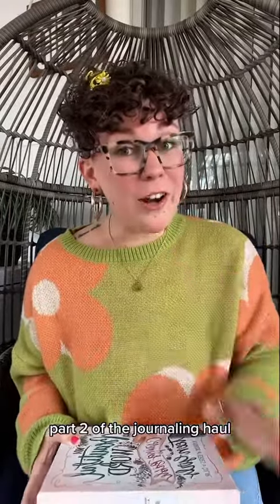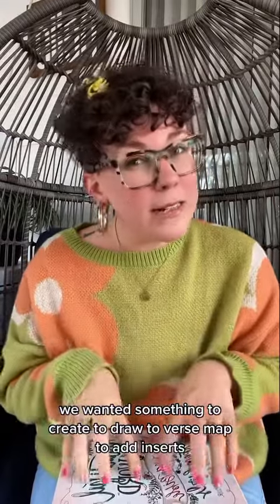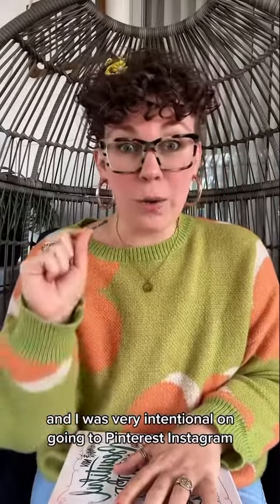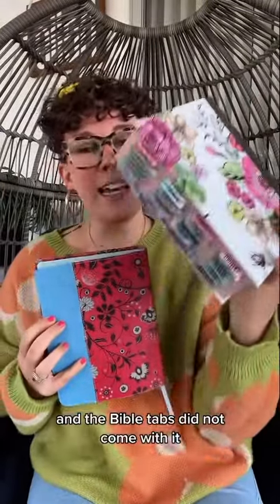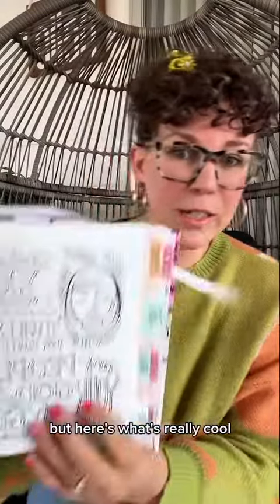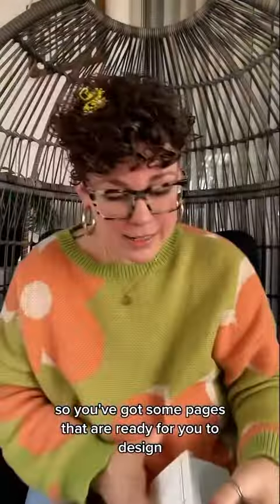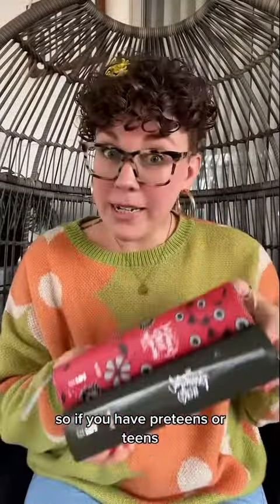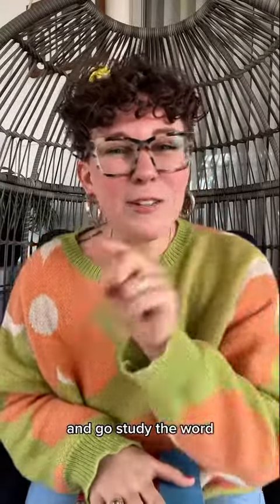Bible Journals for Pre/Teen Girls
✔️Purchasing my book, prayer cards, study tools

✔️Joining my exclusive group for Daily coaching  “TheCrew”

✔️And come, follow me on all the social media platforms !!